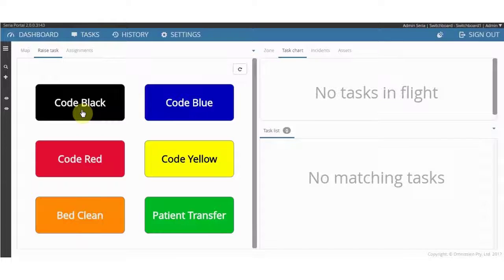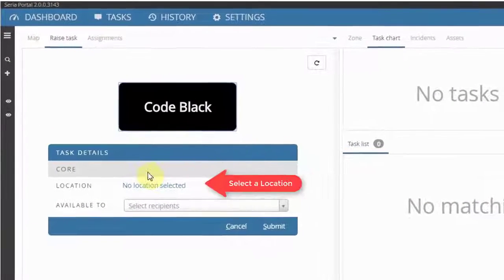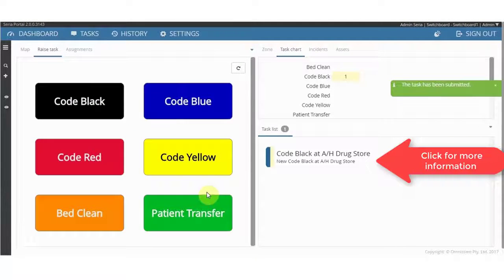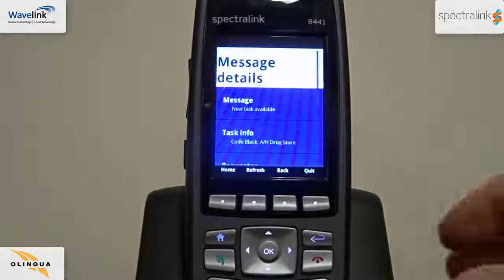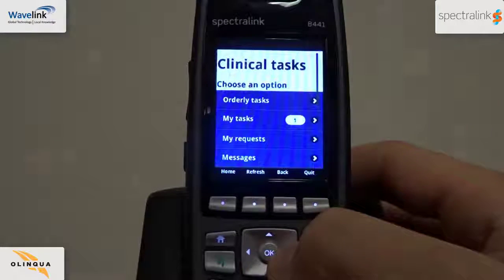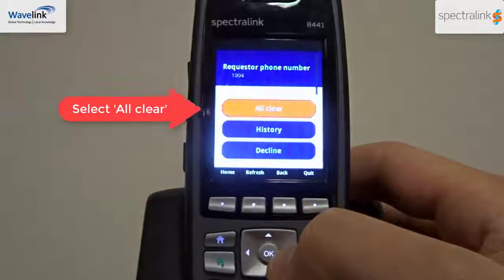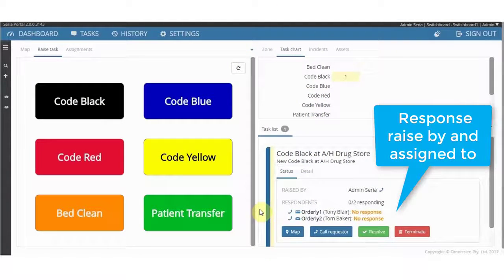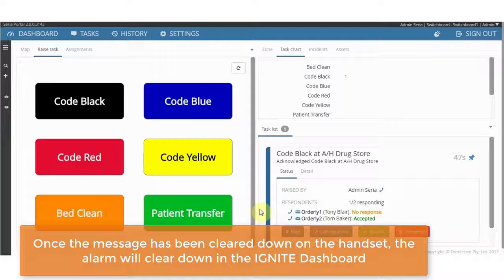Spectralink Applications Demo Manual Task Assignment